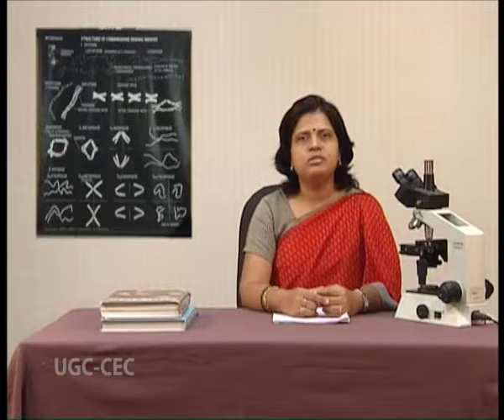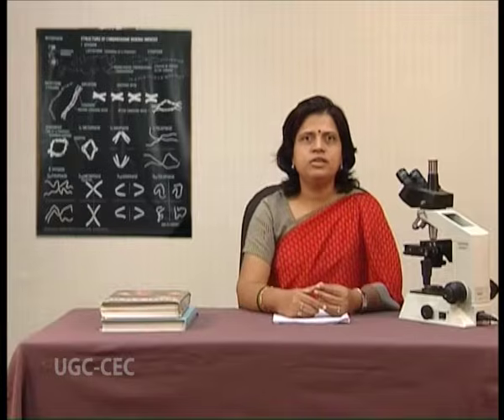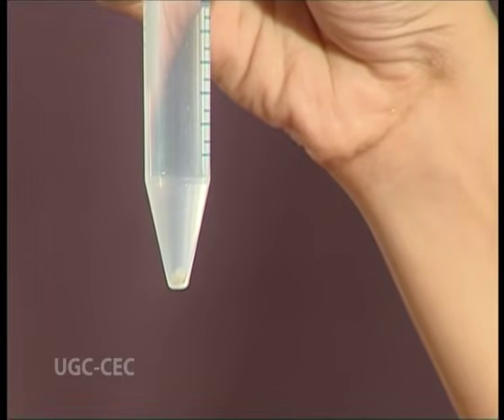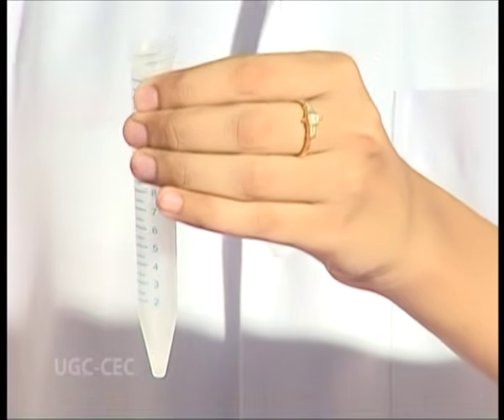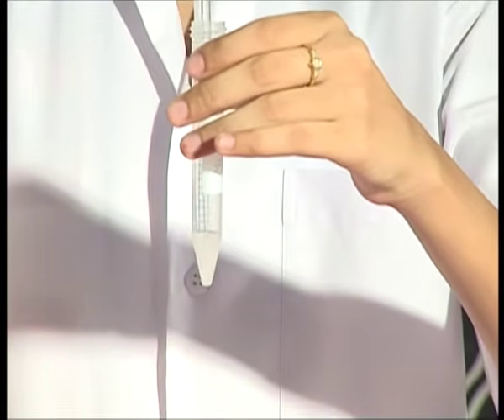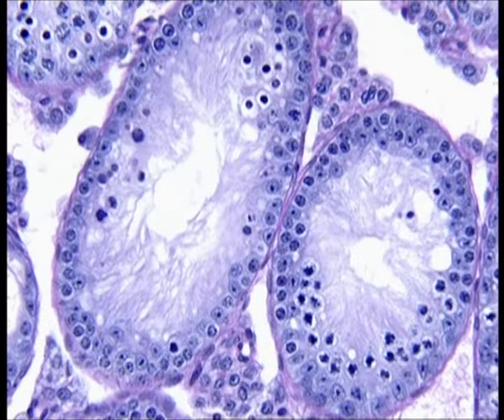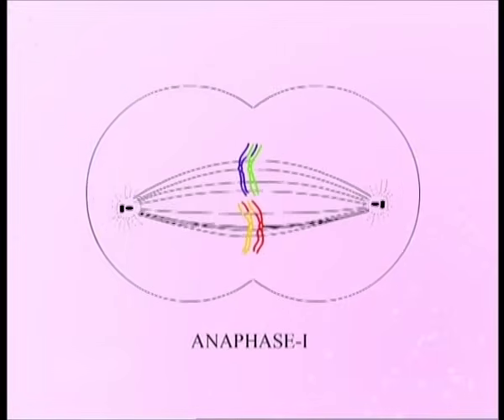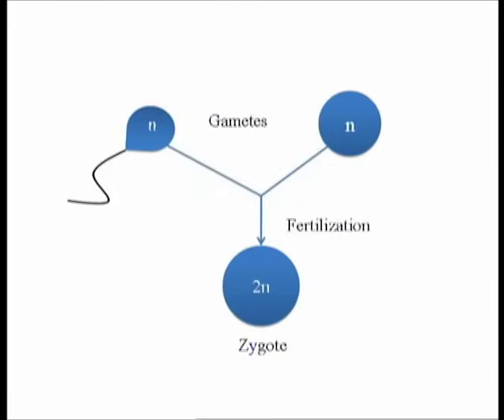Preparation of Meiotic Chromosome from Rat/Mice Testes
Subject: Zoology
Courses: 1st Year